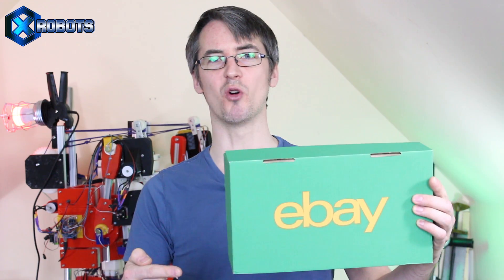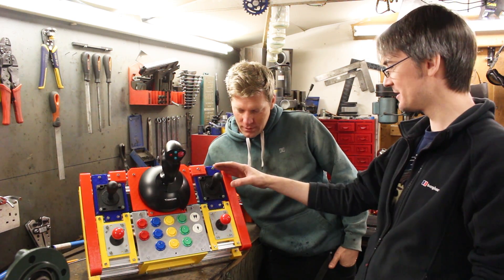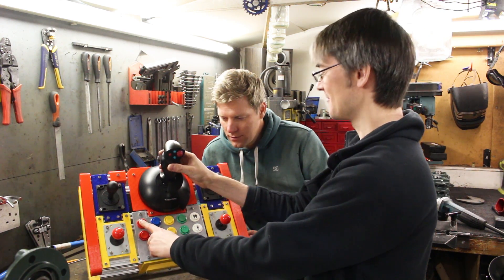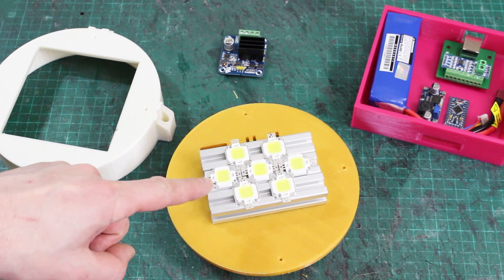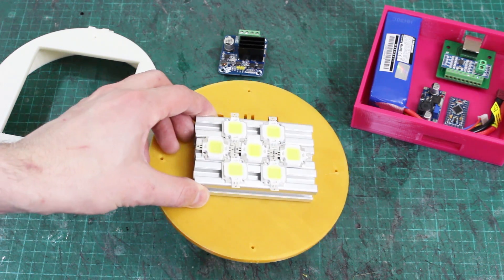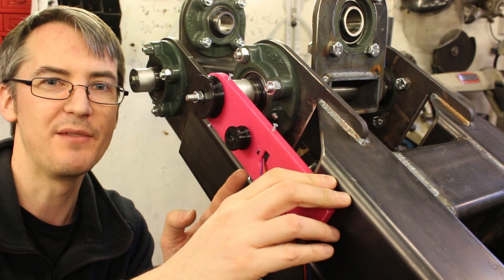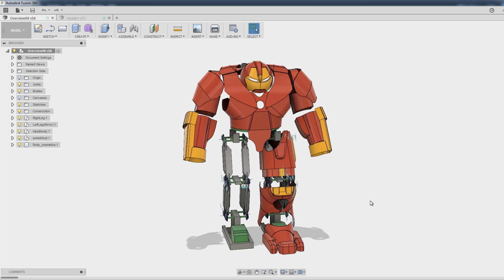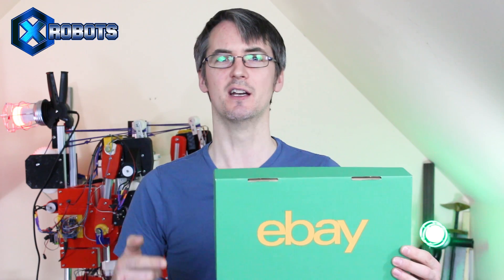Building Avengers Infinity War Hulkbuster w. Colin Furze #1 | James Bruton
Part 1 of building an Avengers Infinity War Hulkbuster with Colin Furze. Yes! - from actual steel and hydraulics!.

In Part 1 I'm building the control system for the Avengers Infinity War Hulkbuster with parts only bought on eBay - check out part 2 and Colin's channel for more of the build